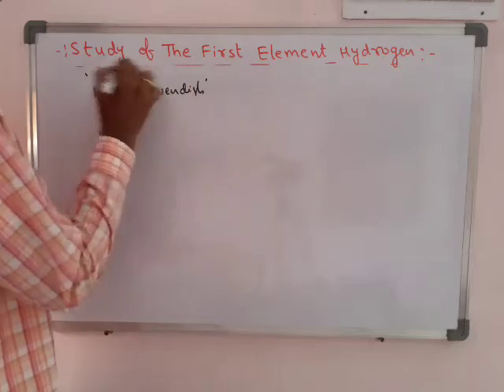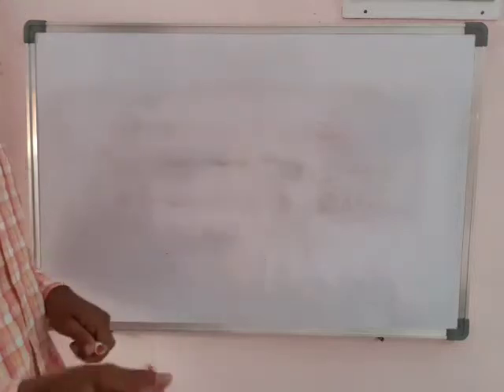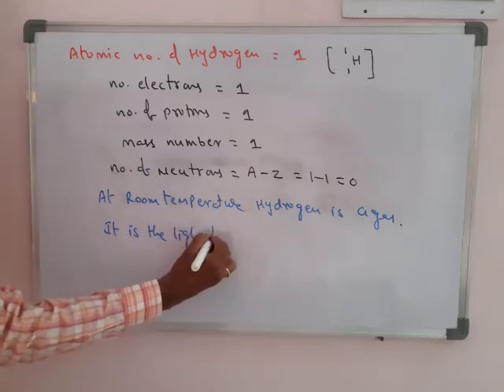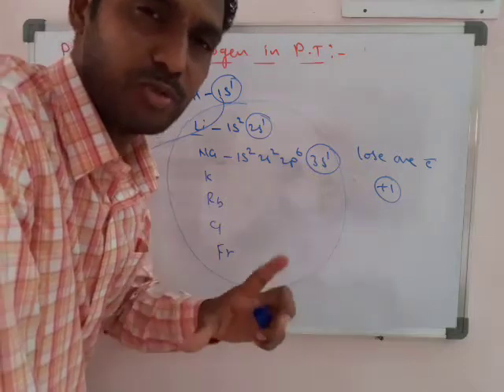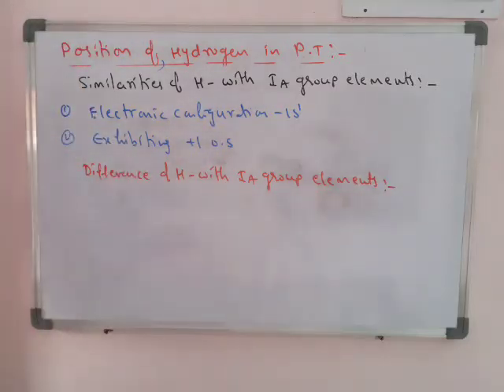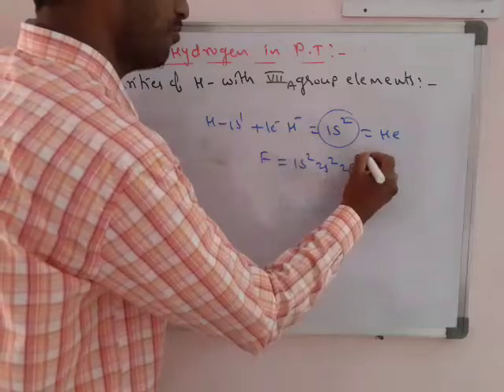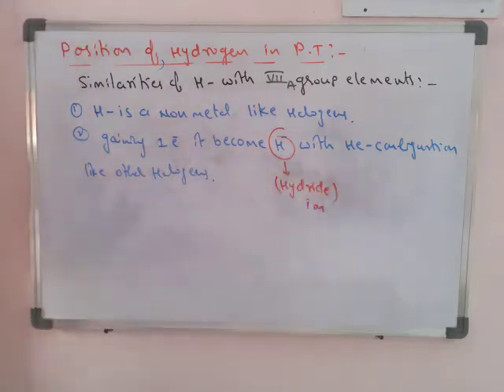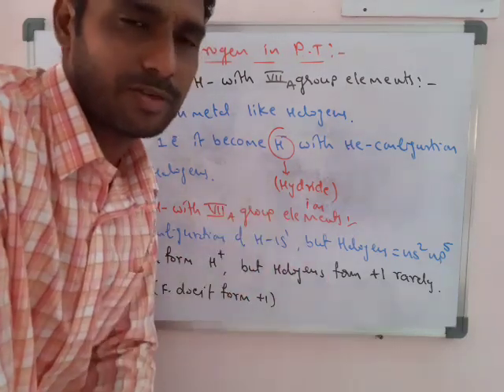Study of Hydrogen-1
Position of Hydrogen in periodic table